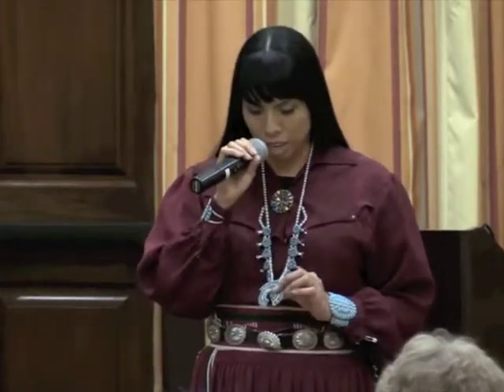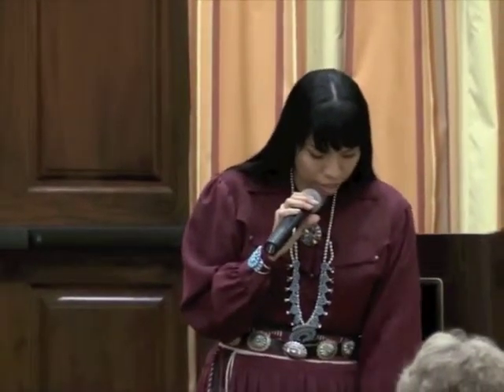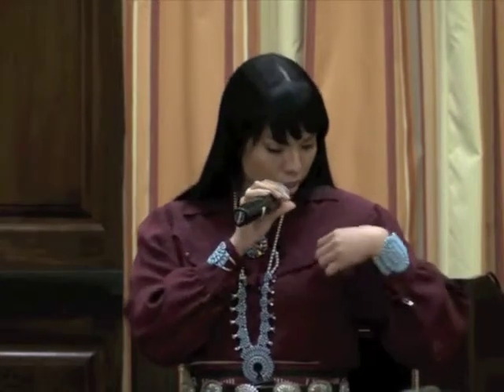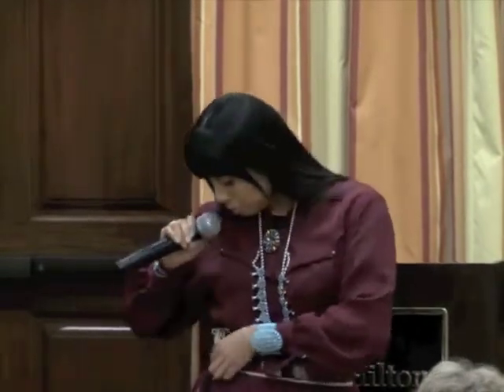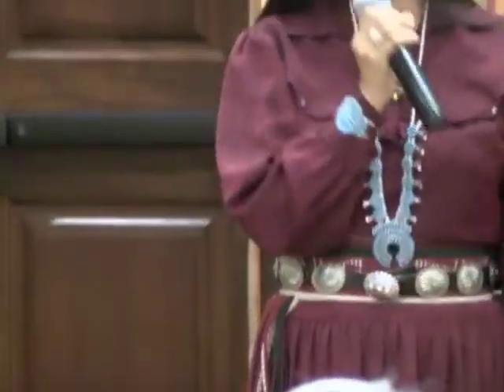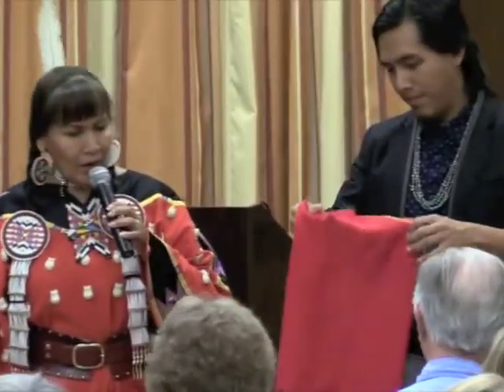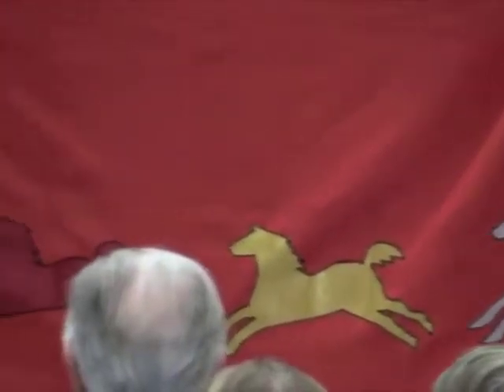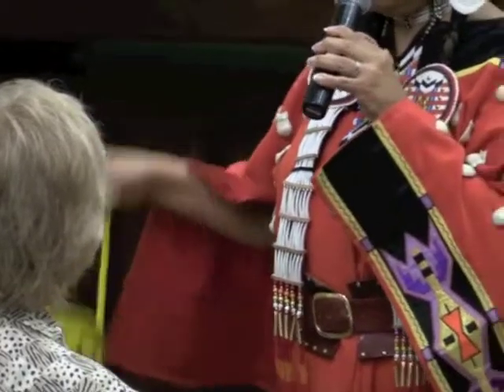Native Beads and Dance Regalia Showcase - Part Three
Filmed at the Embroiderers' Guild of America Seminar, Phoenix, AZ 2014